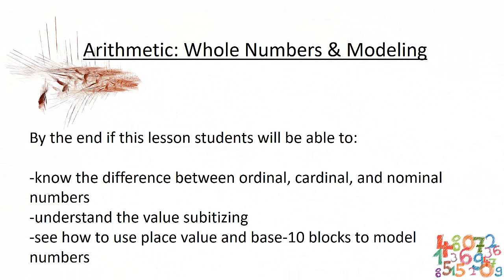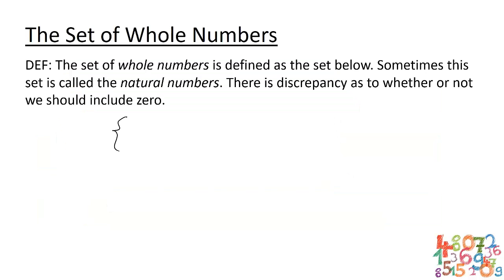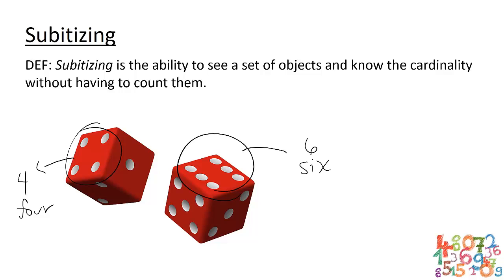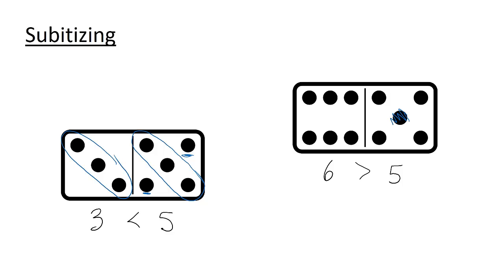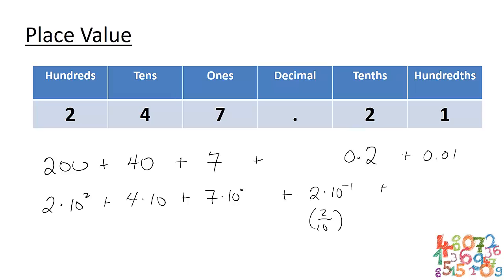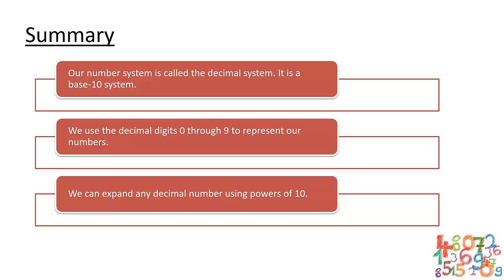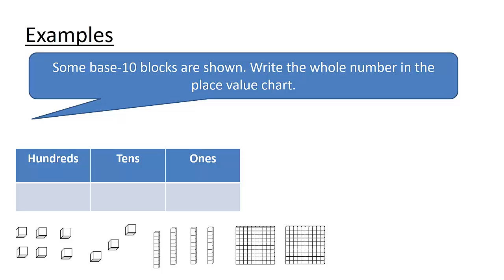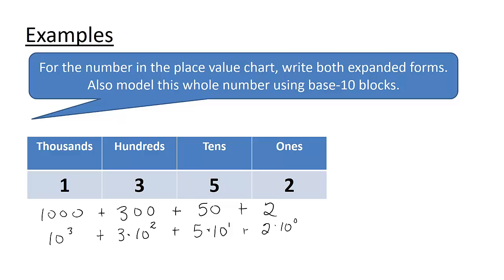Arithmetic: Whole Numbers and Modelling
Learn how to model numbers using base-10 blocks.

Learn something? Feel free to tip:
BTC -- 1LigJFZPnXSUzEveDgX5L6uoEsJh2Q4jho
ETH -- 0xE026EED842aFd79164f811901fc6A502393BD657
LTC -- LXHUtuAKUR2qLGrLmqtpy3hmJ3G1BusFhV